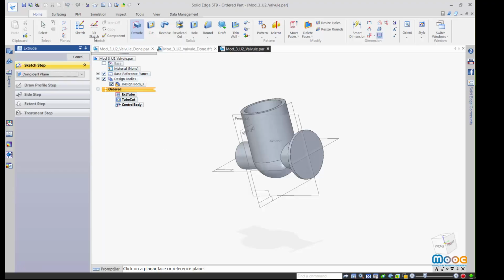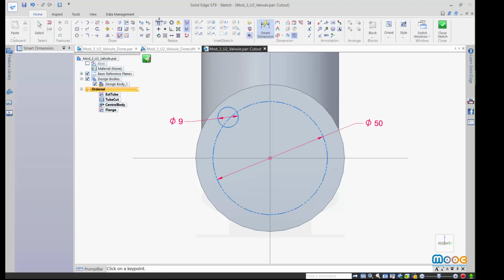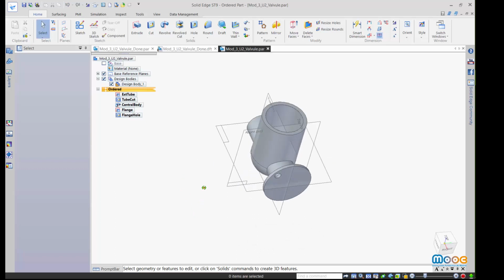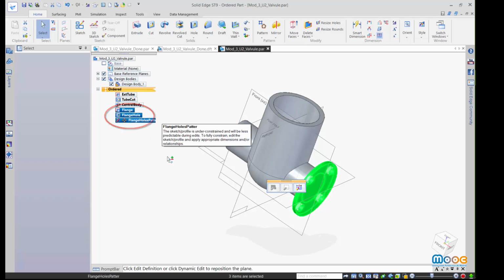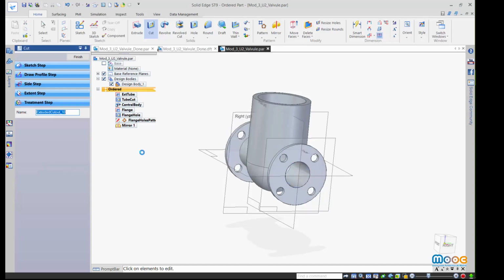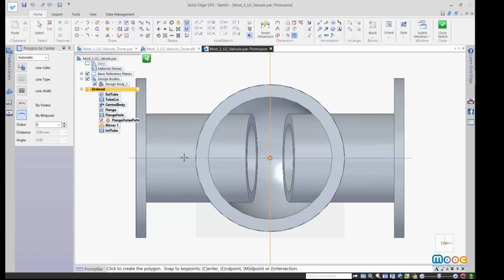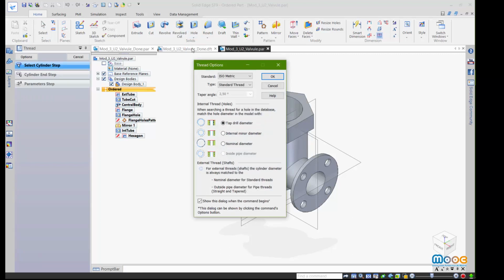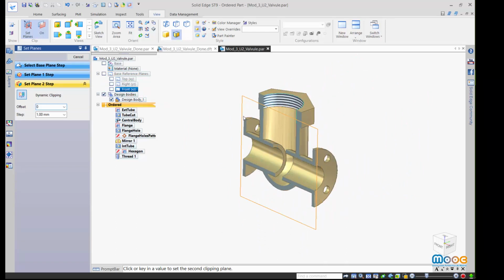MOOC CAD Mod 3 U2 Valve par 2